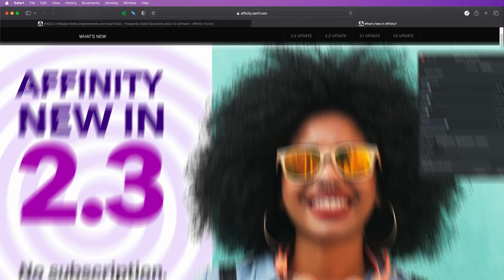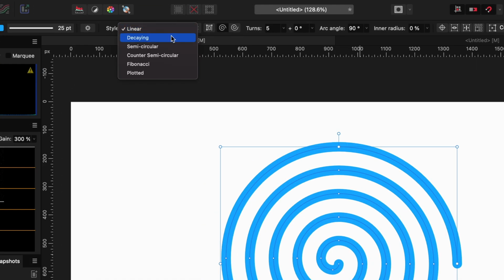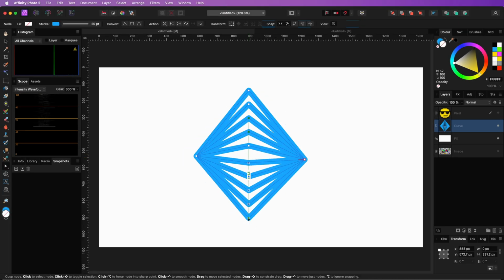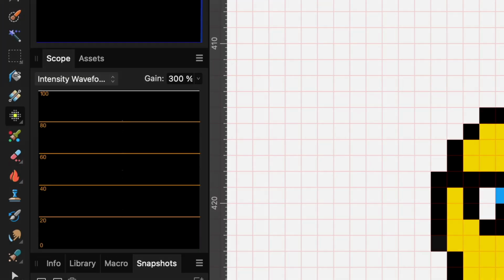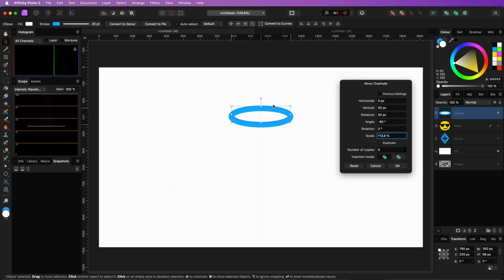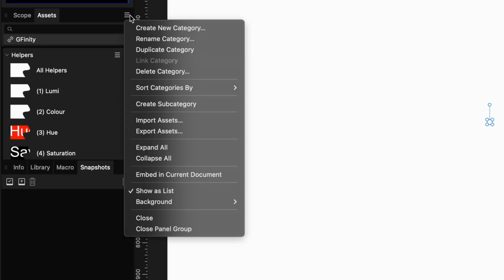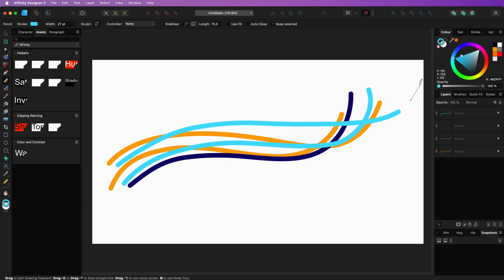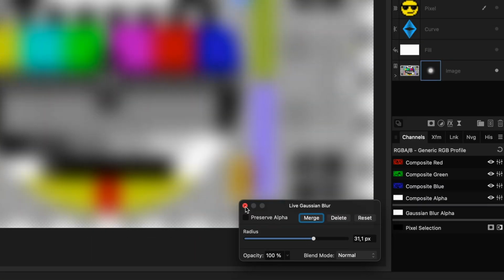What's new in Affinity Photo and Affinity Designer version 2.3 (November 2023 Update)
Let's quickly go through the major new features released in version 2.3 of Affinity Suite.

1. Spiral tool
2. Pixel Grid
3. Move/Duplicate Dialog Scale and Insertion
4. Assets Panel background color
5. Pencil tool Keep Selected